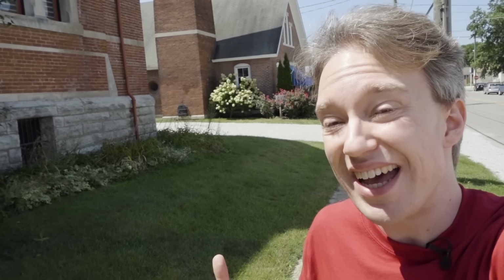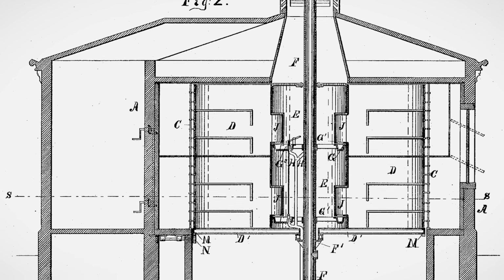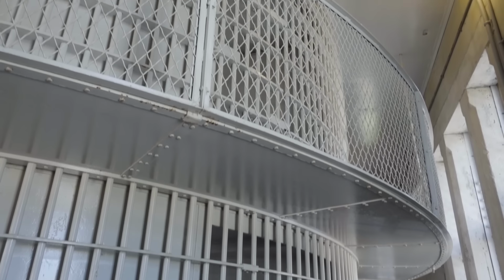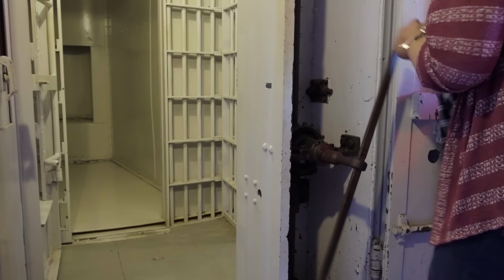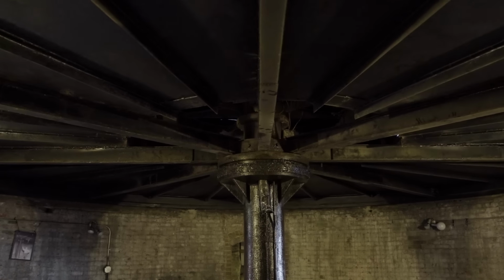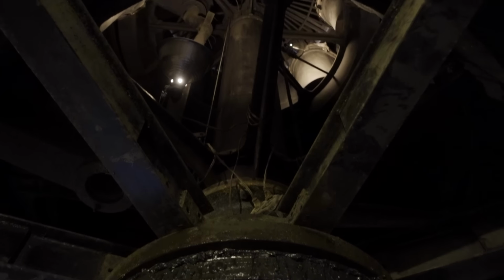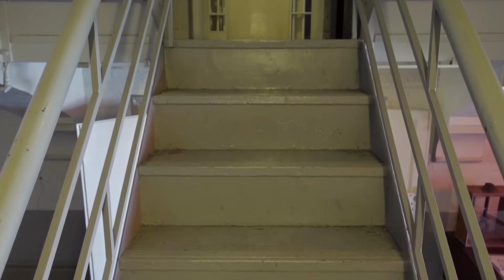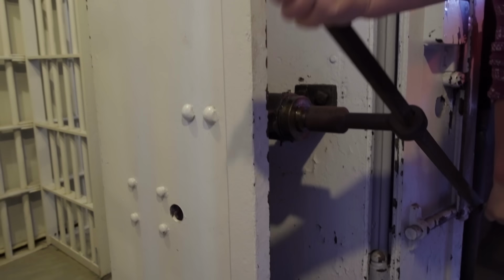The "rotary jail" had a slight problem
In Crawfordsville, Indiana, there's a rotary jail: an invention that, with hindsight, should probably never have been built. But it was, here and in other towns across the United States. It might have sounded like a good idea on paper, but in practice, it had a few unfortunate problems... including occasional accidental amputations.

📰 WEEKLY NEWSLETTER with good stuff from the rest of the internet